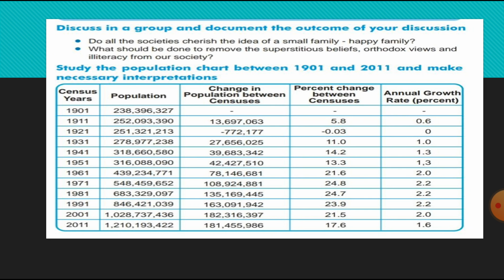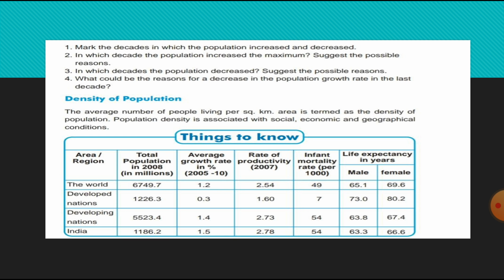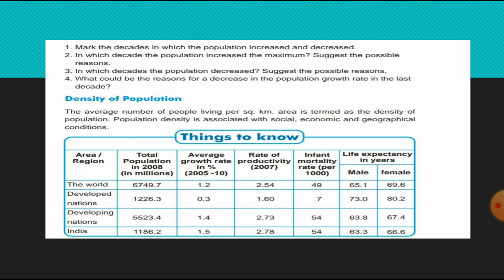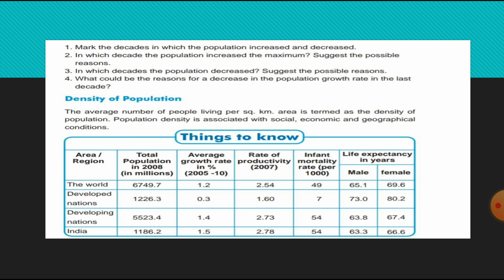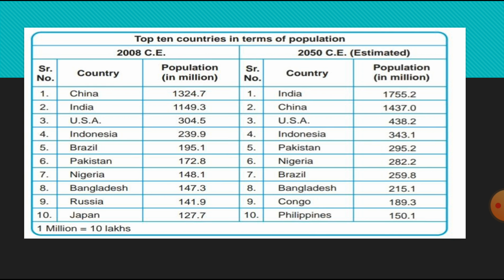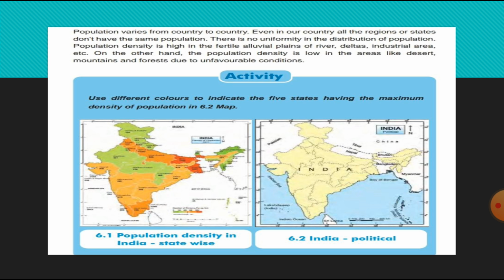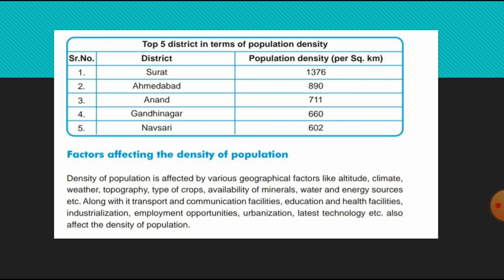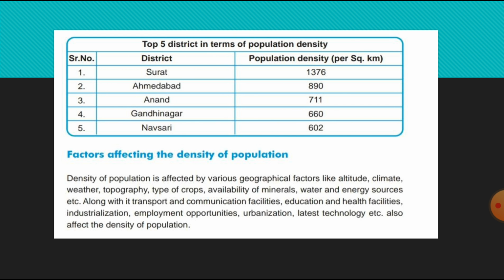06 01 21 STD 8 S S SEM2 CHP 6 P2